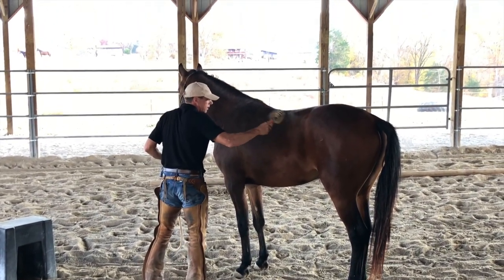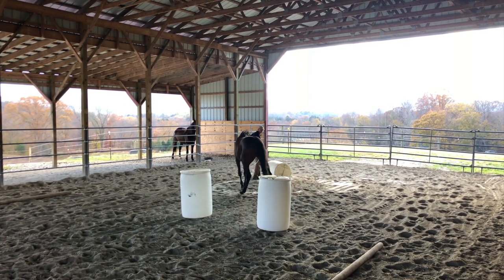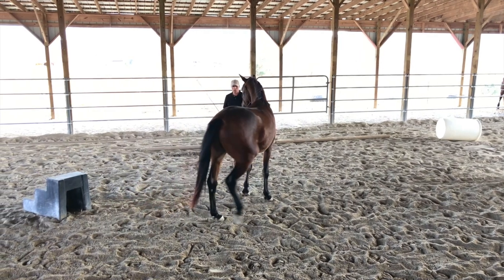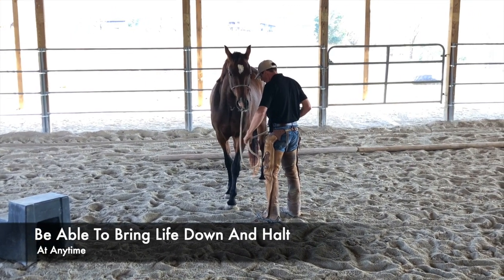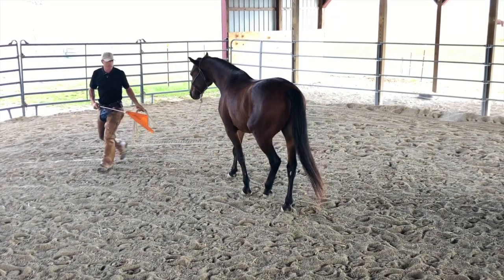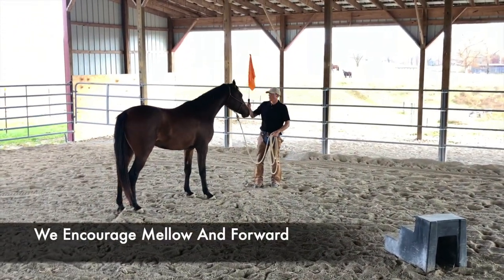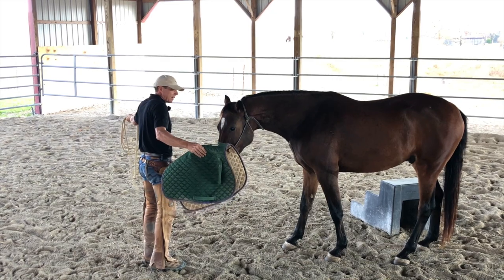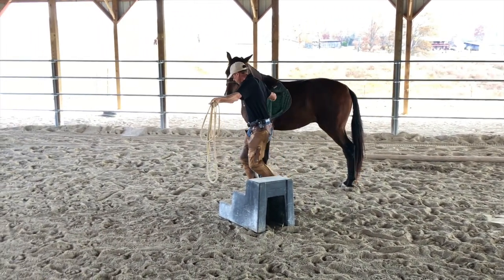How To Introduce New Things To Your Horse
Keeping your horse mellow, confident and relaxed.